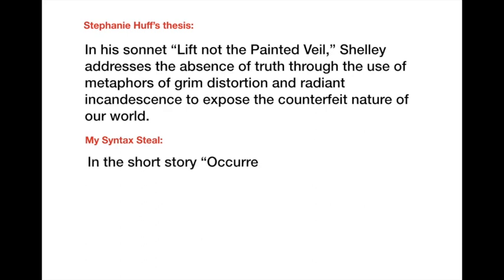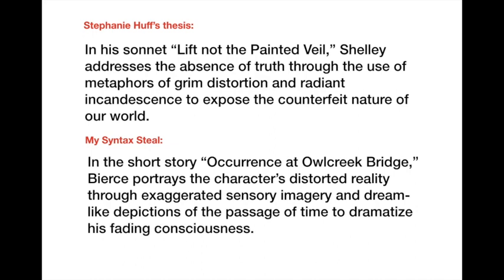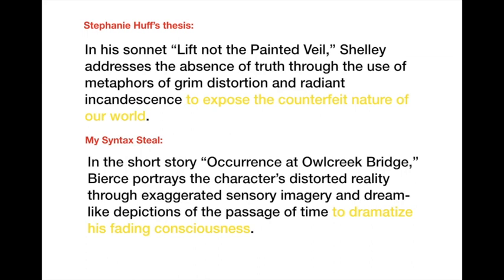Syntax Stealing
This video is about Syntax Stealing